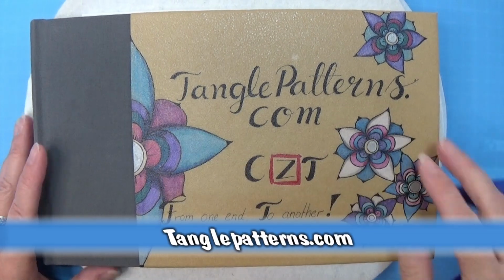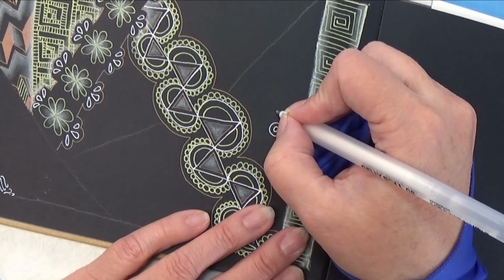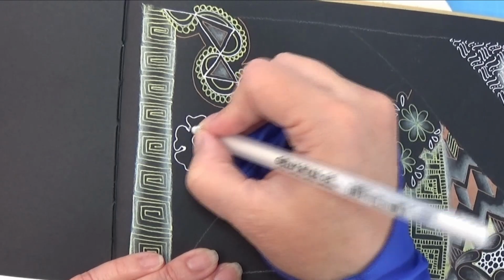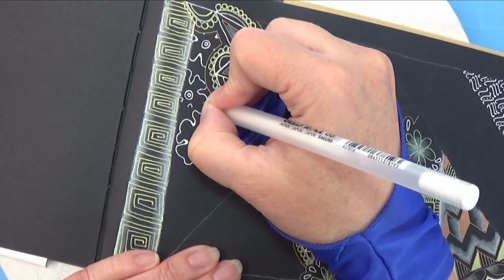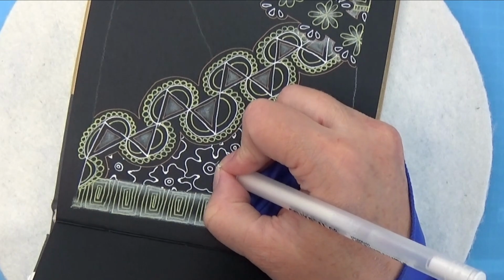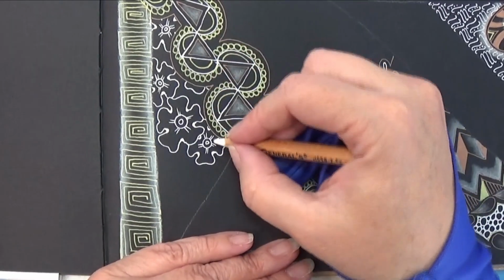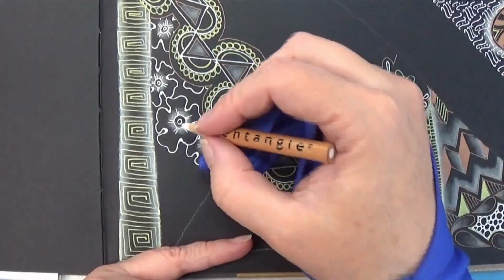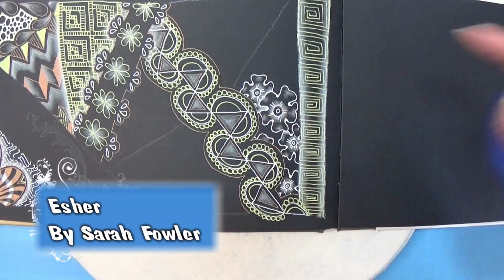How To Draw - Esher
Today it will be Esher by Sarah Fowler

Materials you need:
White gelly roll 08
White charcoal pencil
Pencil HB
Tortillions

Find me on the Zentangle app: DKdaniCZT36